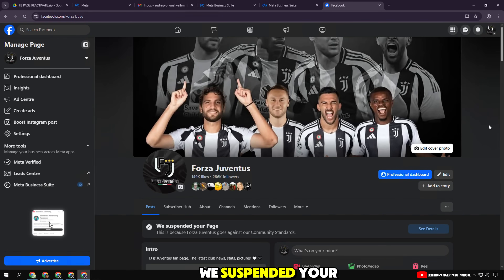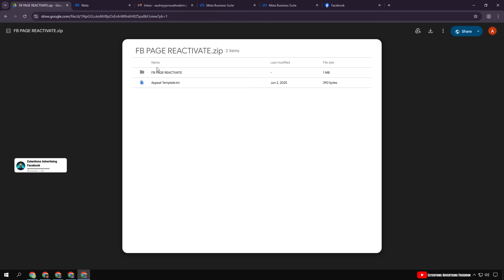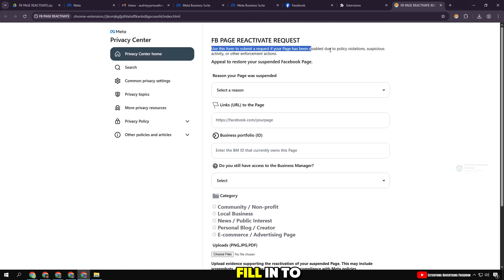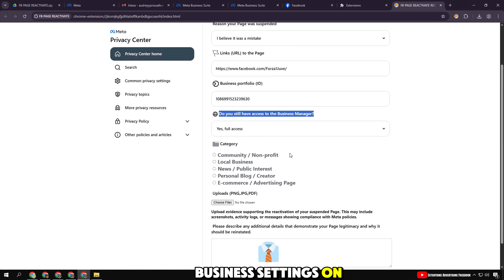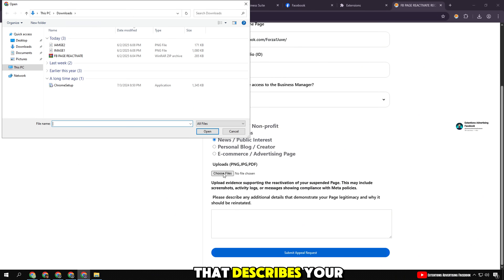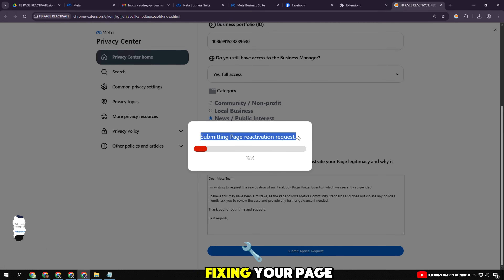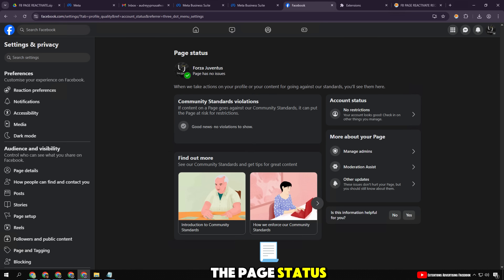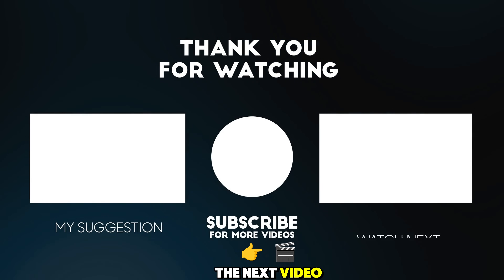How to Fix “We Suspended Your Page” on Facebook 2025 | Recover Disabled Page Fast!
In this step-by-step tutorial, I’ll show you exactly how to fix “We Suspended Your Page” on Facebook 2025.

🎯 Are you struggling with the message “We Suspended Your Page” on Facebook in 2025? Don’t worry! In this step-by-step tutorial, I’ll show you exactly how to fix “We Suspended Your Page” on Facebook.

🛠️ What you’ll learn in this video:
🔹 Why Facebook suspends pages in 2025
🔹 Common reasons behind “We Suspended Your Page” error
🔹 How to submit an appeal to Facebook correctly
🔹 Tips for speeding up the page recovery process
🔹 What to do if your page was disabled mistakenly
🔹 How to avoid getting suspended again in the future

🚀This guide works for all types of Facebook Pages — business, community, fan pages, and more. If your Facebook Page was disabled or suspended, don’t panic! Watch this video until the end for proven recovery methods.

📣 Hastag